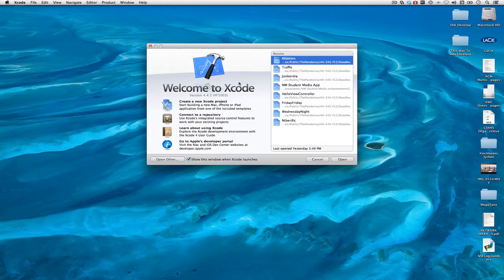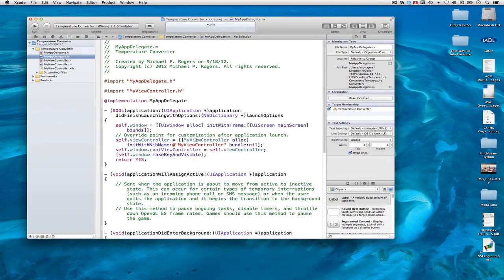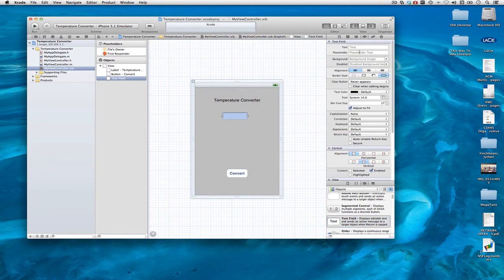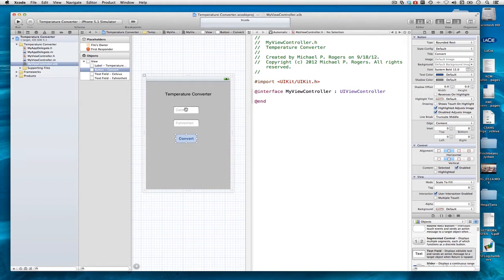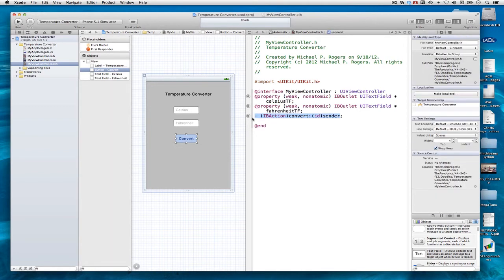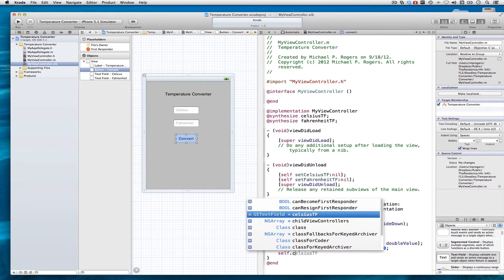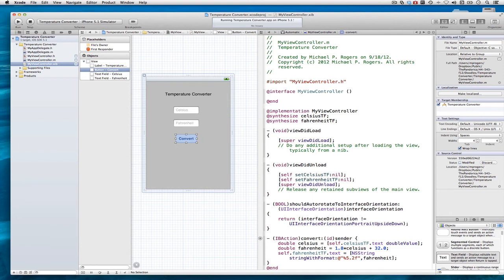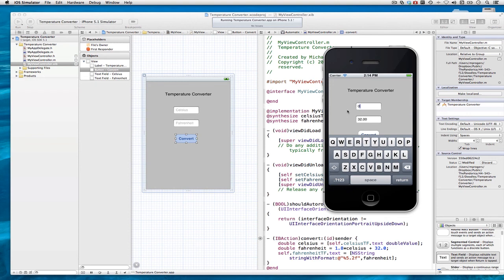Single View App Template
A quick demo of how to create a single view app